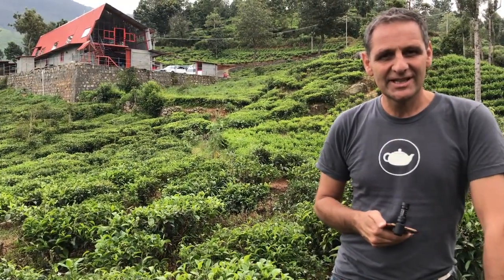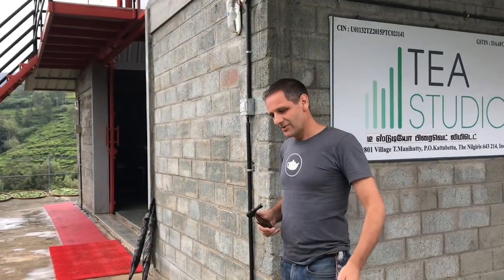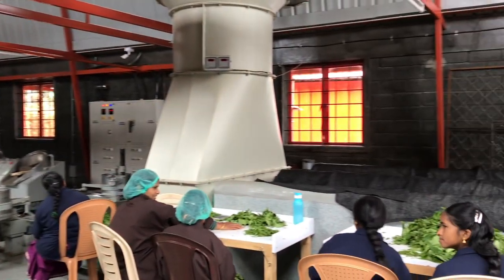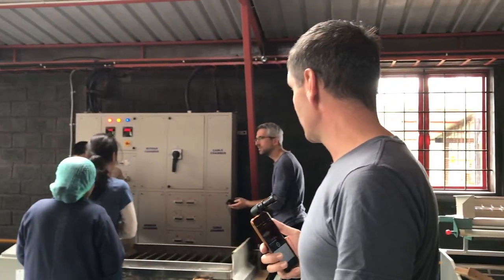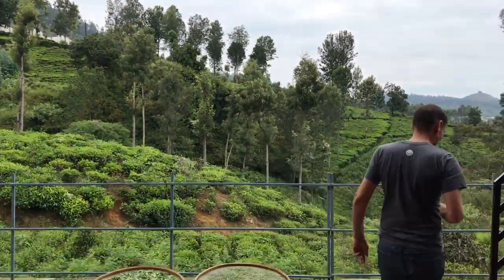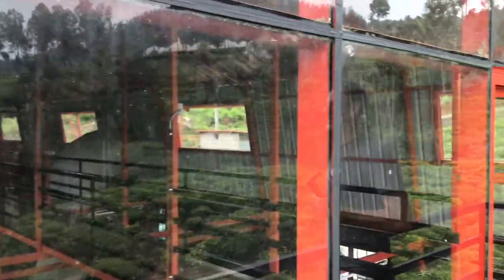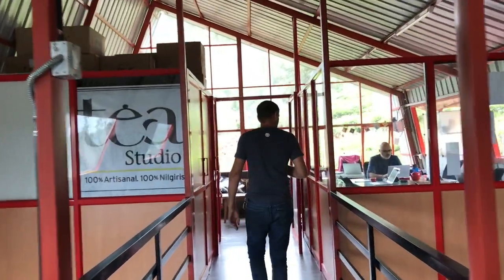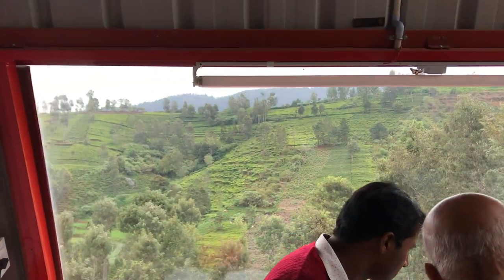KEVIN GASCOYNE PRESENTS OUR TEA STUDIO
Follow our tea taster Kevin Gascoyne as he presents the Tea Studio.
The Tea Studio Project brings together tea experts from 3 continents.  This experimental micro-unit is equipped for a progressive approach to tea manufacture.  Designed to cater to the rapidly expanding market for ‘boutique’ style tea with a wide diversity of ‘tailor made’, whole-leaf teas.

teastudio.info